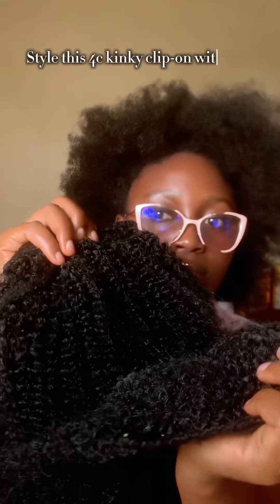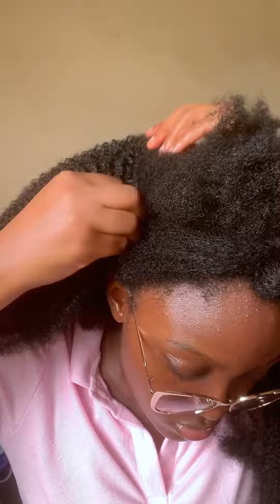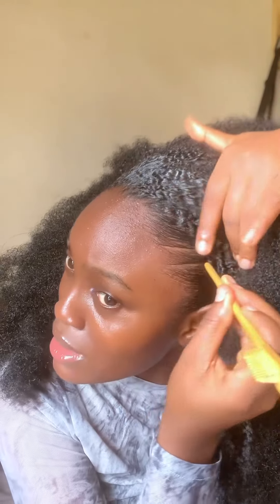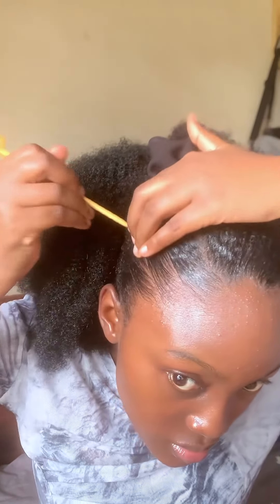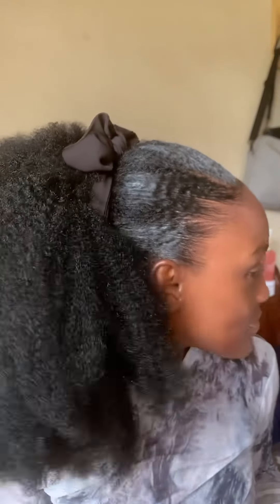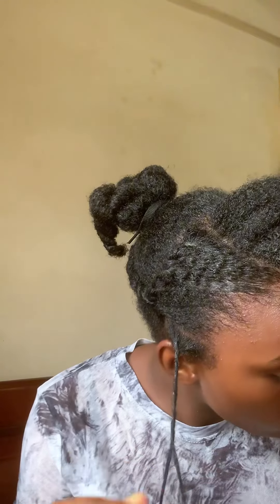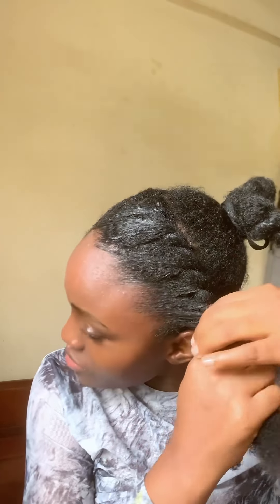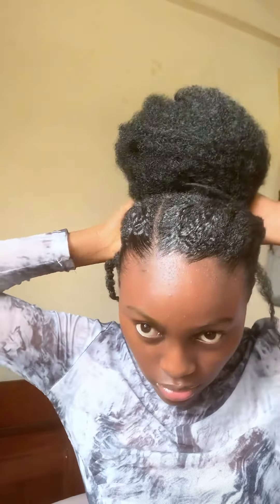HOW TO STYLE YOUR 4C AFRO KINKY CLIP INS ~ All Things Savvy | Link in description